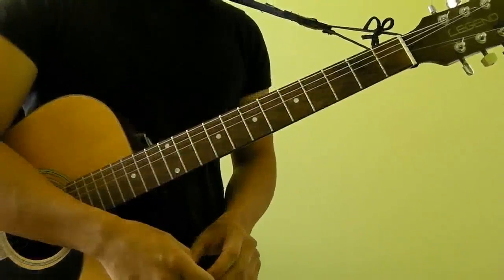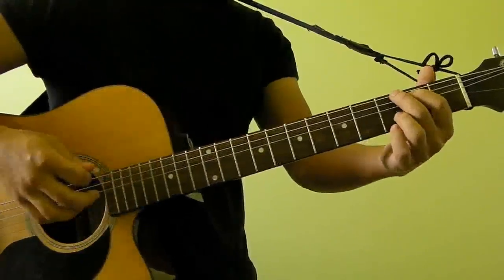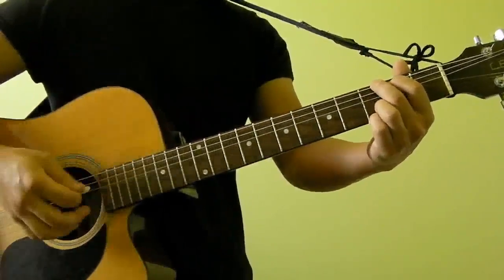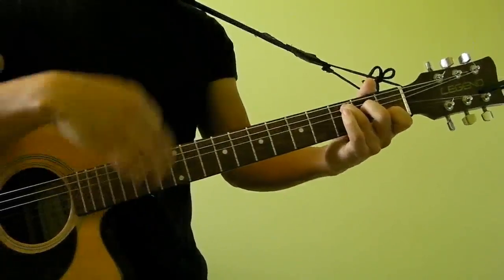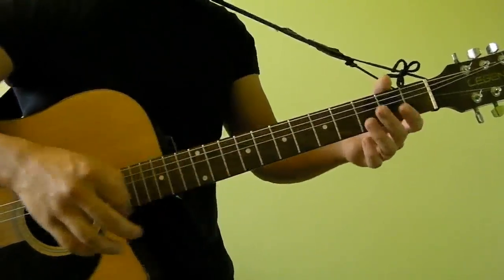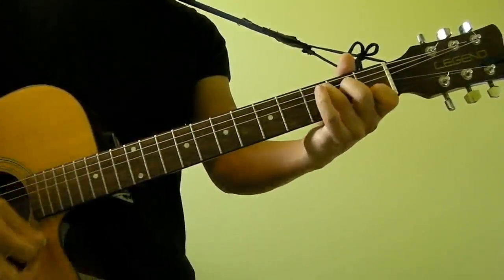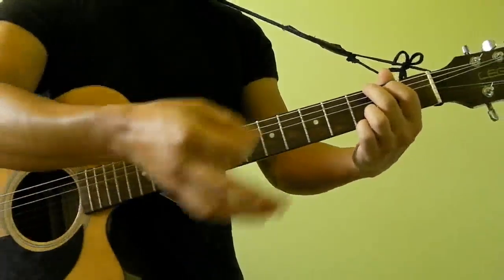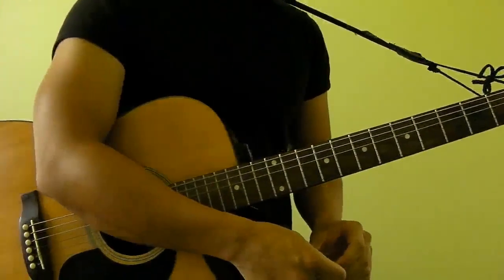Back to December - Taylor Swift - Easy Guitar Tutorial (No Capo)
- An easy guitar lesson for beginners who want to learn to play (and sing) "Back To December" by Taylor Swift, with easy chords and strumming, no capo and no bar chords.

➤POPULAR TUTORIALS